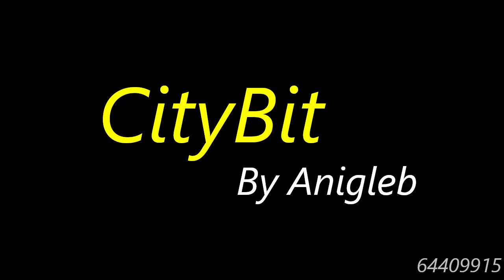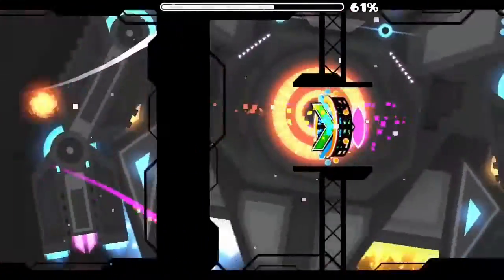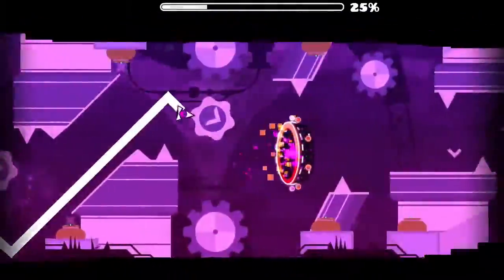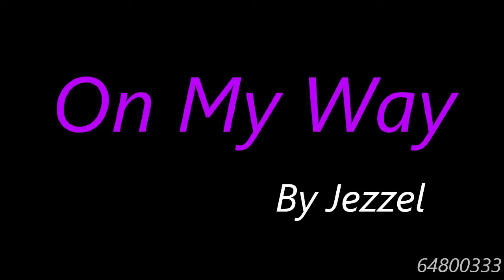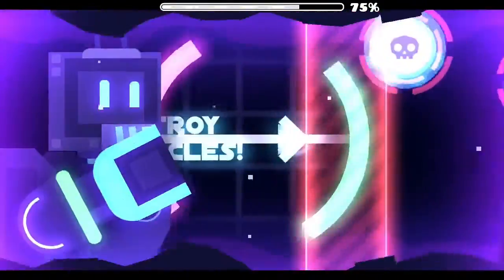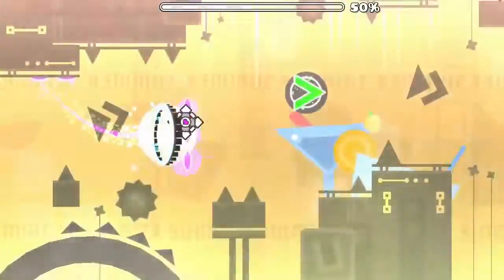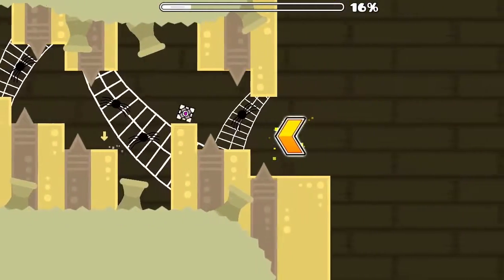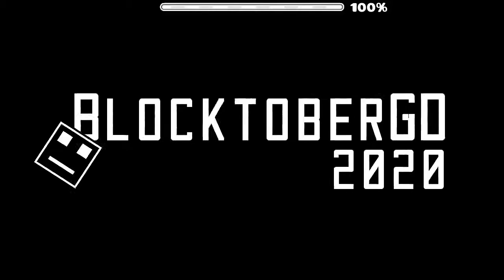TOP 5 BEST GD LEVELS OF OCTOBER 2020 (That I've Played)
First time actually talking in a video. So sorry for the poor english, I'm not a native english speaker. Probably mispronounce a lot of words, lol.

If you just want to see the best levels of the month without my babbling, here's the link: